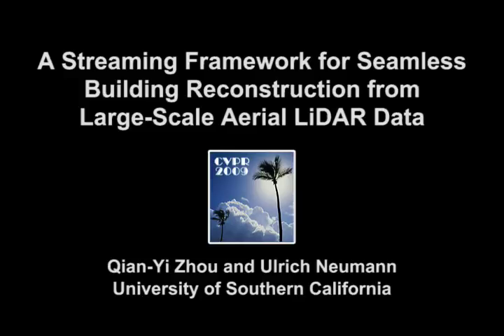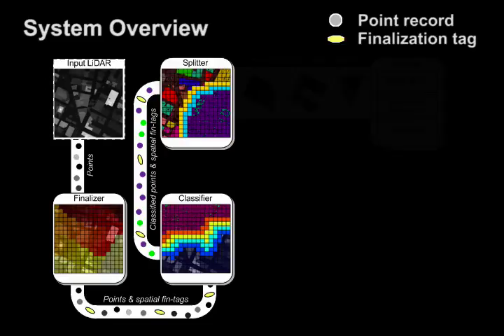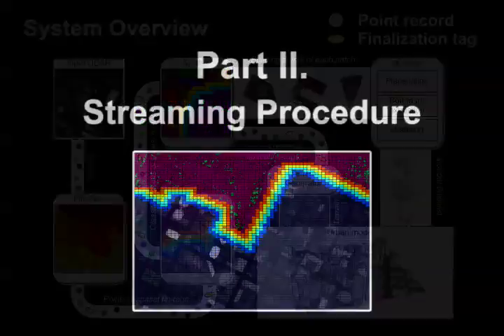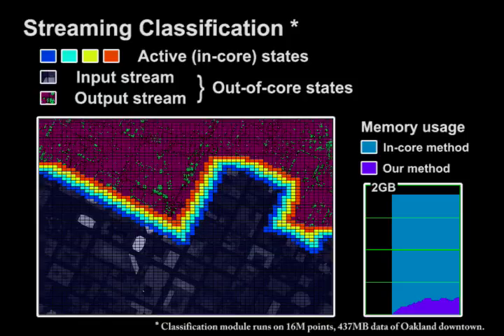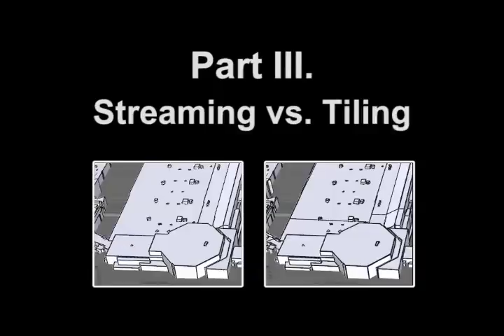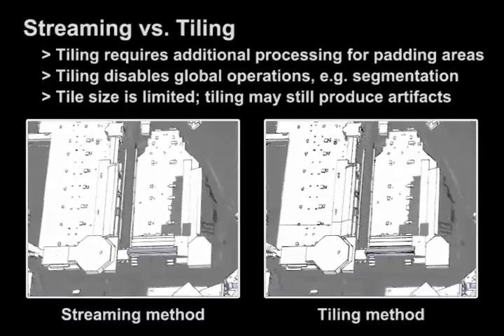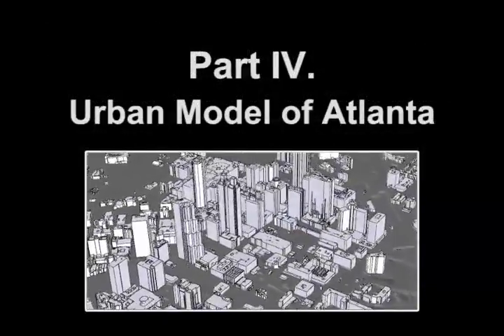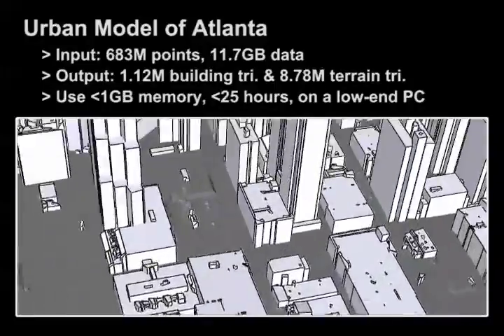A Streaming Framework for Seamless Building Reconstruction from Large-Scale Aerial LiDAR Data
This is the supplementary video for my CVPR 2009 paper "A Streaming Framework for Seamless Building Reconstruction from Large-Scale Aerial LiDAR Data".